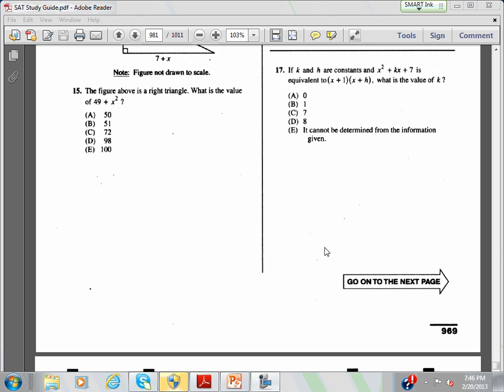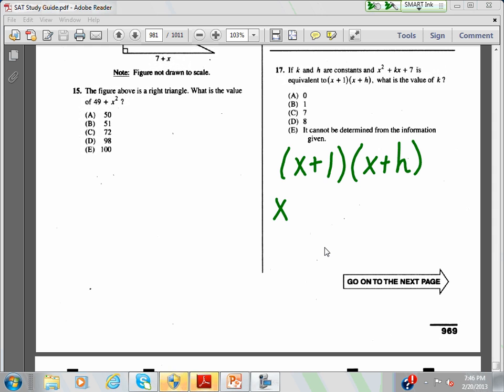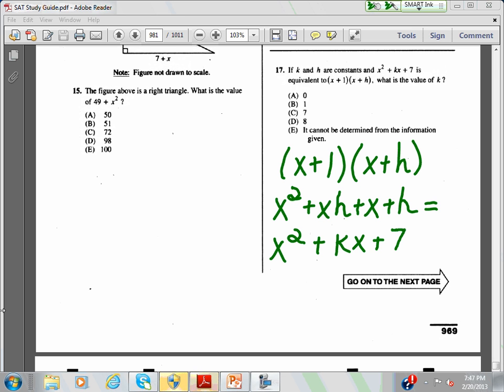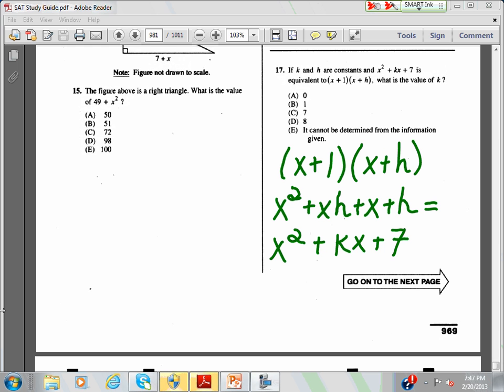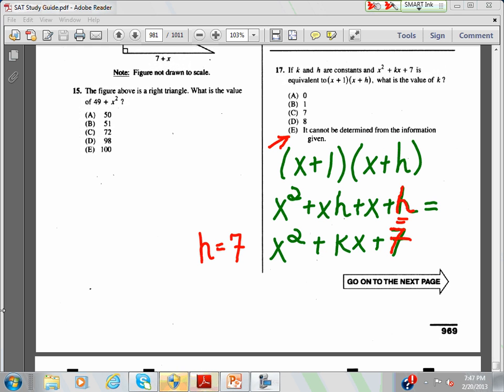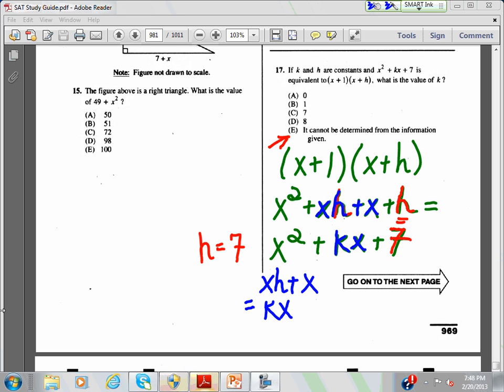10 5 17 best